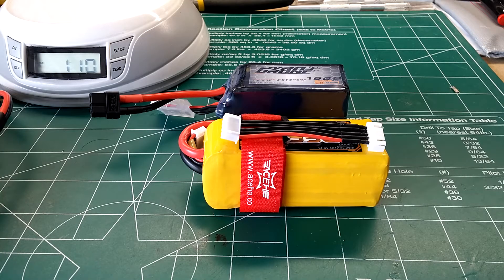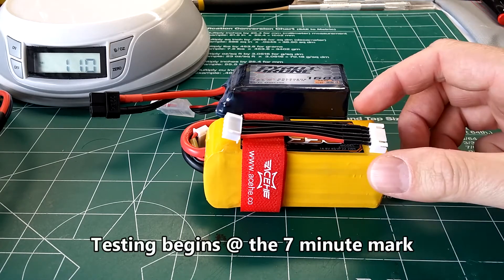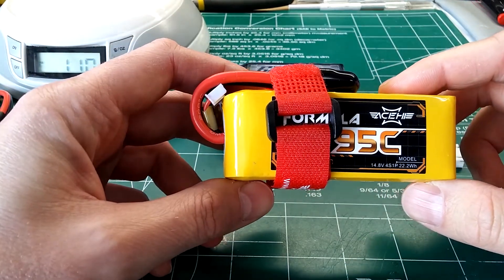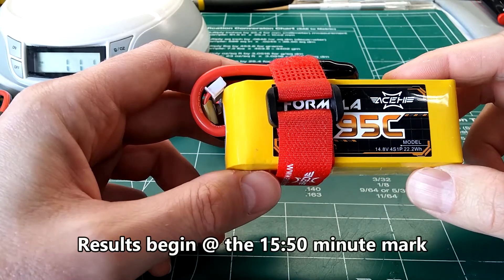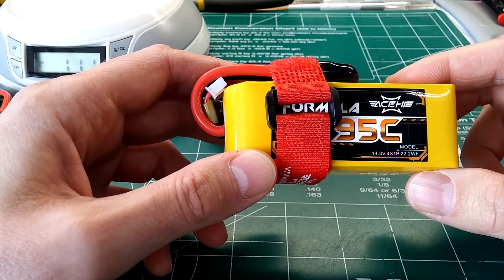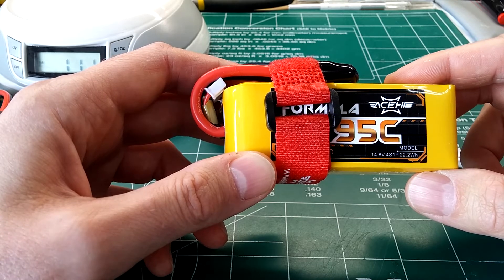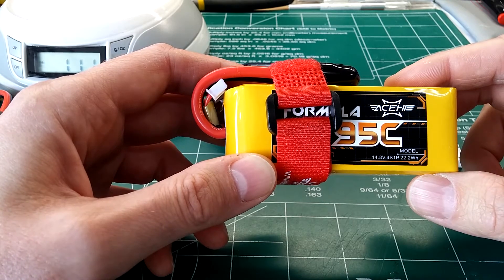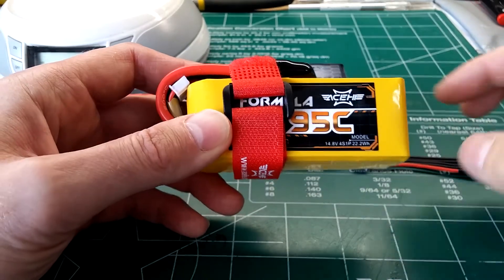Acehe Vs Pyro Drone Battery Shootout & Review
This is my review, battery shootout and testing of the Acehe Formula 95c 4s 1500mah and the Pyro Drone Team Edition Silicon Graphene 95c 4s 1600mah batteries. In this video I discuss the batteries technical and physical aspects, it's features, and I subject them to my 80amp continuous current discharge rig to see how they perform, and to see which battery comes out on top.

Here are some links to more information on the batteries used in this testing, along with where you can purchase them:

Let me just explain my testing methodology to help you understand my train of thought. I chose to use 80 amps as a good test bench mark for the high current applications that most mini quads can draw today, and I feel that an 80 amp continuous test load will mimic the most demanding situations that these batteries can be put through. Now lets be honest, are any of these batteries rated to continually output 80 amps for more than 5 or 10 seconds without exceeding their heat threshold or cycle longevity comfortably? Not from what I've seen in my testing, but to be honest who is really pulling 80 amps continuous from their setups in this battery category for extended periods of time except for top tier racing pilot's.

All the batteries in this line up were charged to 16.8 volts, then they rested for approximately 30 minutes, and the 1500mah batteries were drained down to 14 volts in bursts until they were depleted to 14.8 volts resting, which some went under as a result of a long last burst. Now I chose 14 volts for the 1500mah batteries because they seem to handle the high current voltage sag better than the 1300mah batteries, which is why I chose to lower the voltage sag limit on the 1300's to 13.5 volts before cutoff. Also to touch on the 120amp test, yes it was fun and interesting to see, but from what I saw from my testing, and what you see in the spreadsheet results, 3 to 6 seconds was the max burst times before the packs quickly hit 13.5 volts under voltage sag, and I don't really feel this test proved too much in way of results or differentiating between performance in a definitive way, so this 120amp test will probably not be featured in the future. In a nutshell the results of the 80amp test is the story teller, and to simplify the understanding and basic gist of this test, the batteries that had less bursts and bursted for longer periods are the clear cut winners performance wise, but there's also other factors such as price, weight, availability, and physical dimensions that come into play, all of which will ultimately effect your decision on your purchase.

Thank you for watching guys, and if you enjoyed the content and would like to see more fpv related product reviews in the future, please feel free to subscribe, like and share this video, and leave any comments, questions or suggestions down below.